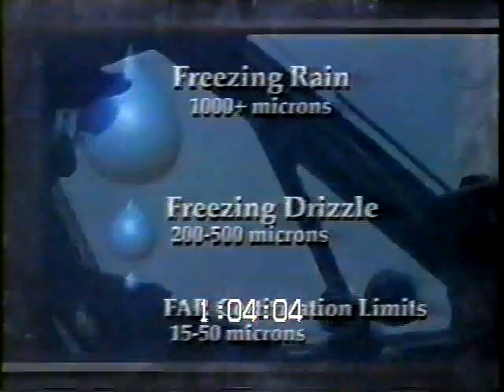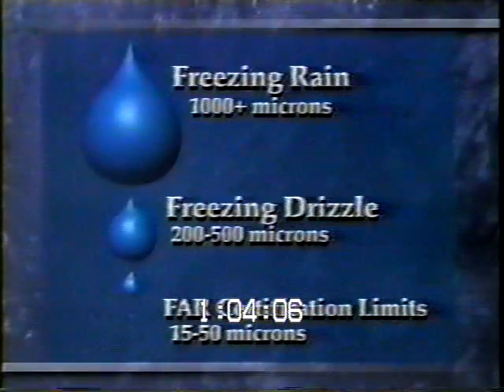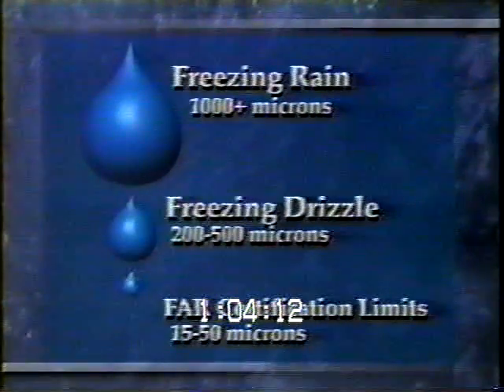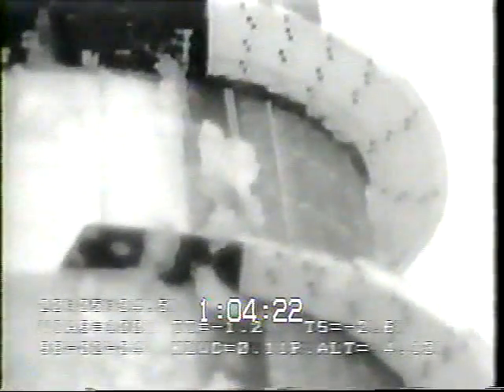Nasa icing video Part 2